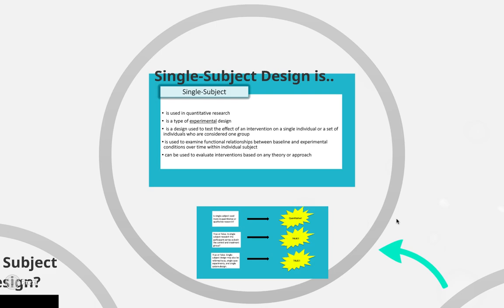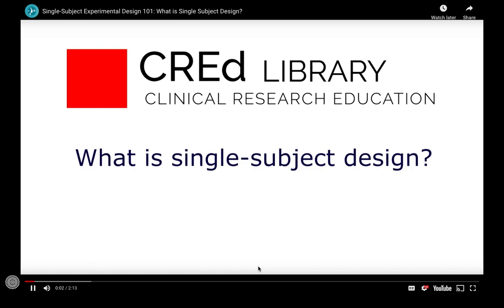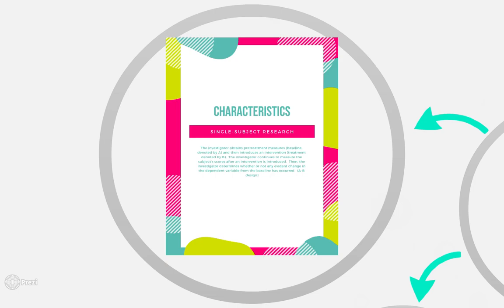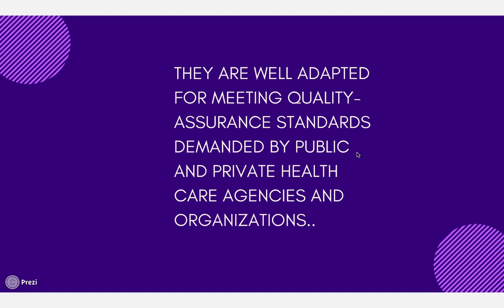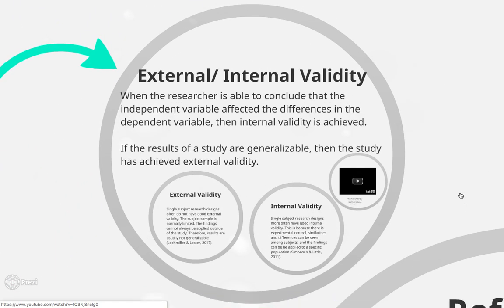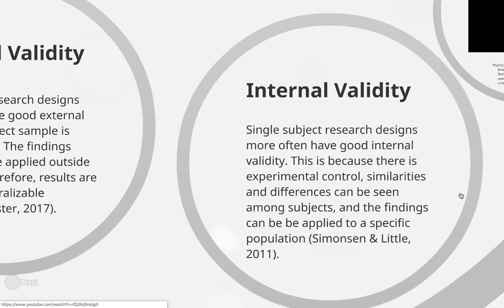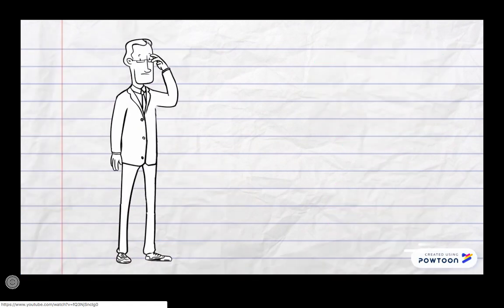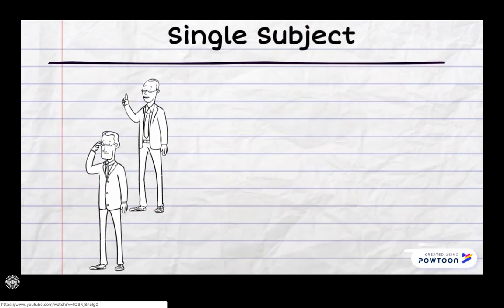Single Subject Research Design